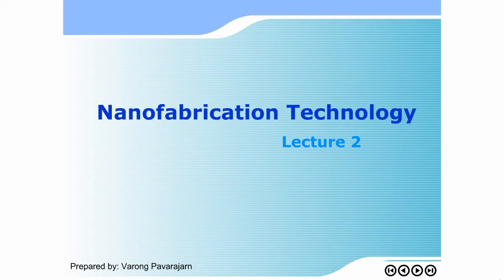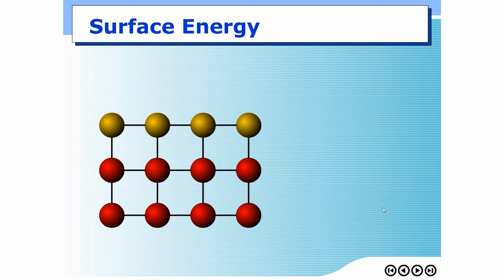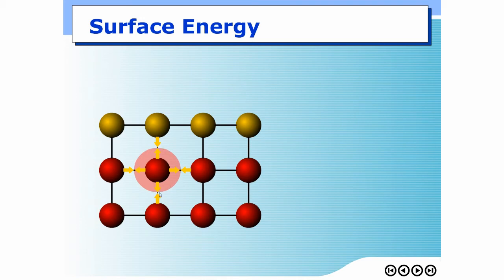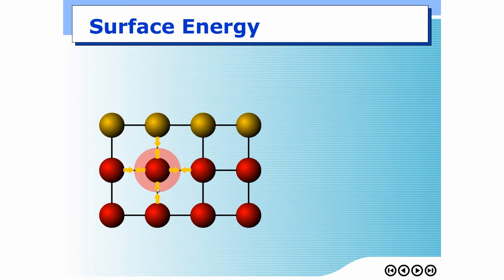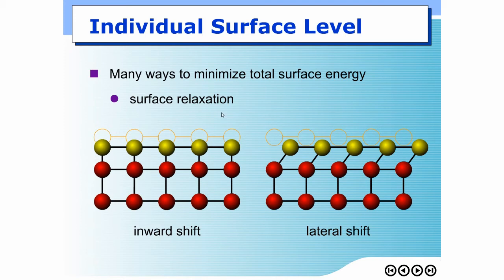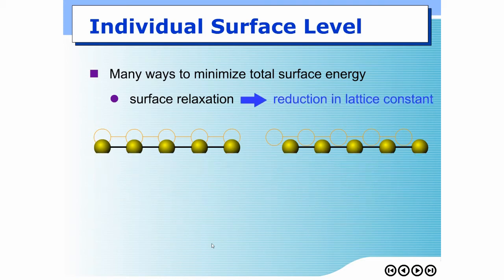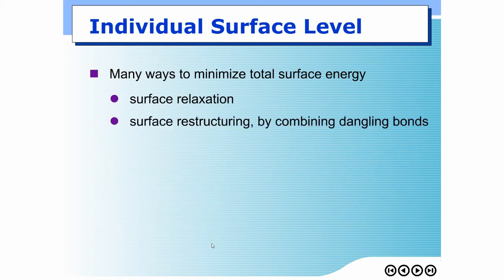Nanofabrication Technology (2020) Lecture 2a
Lecture for 2141302 Nanofabrication Technology, International School of Engineering, Chulalongkorn University, THAILAND: Surface energy and how it affect nanomaterials (lectured by Dr. Varong Pavarajarn, Department of Chemical Engineering, Chulalongkorn University, THAILAND)